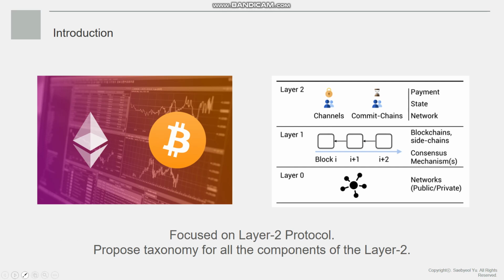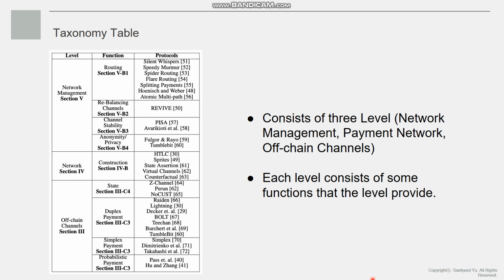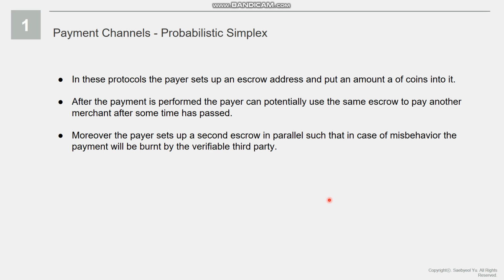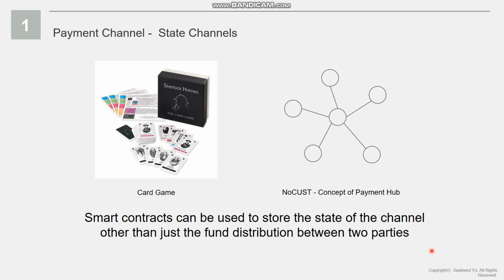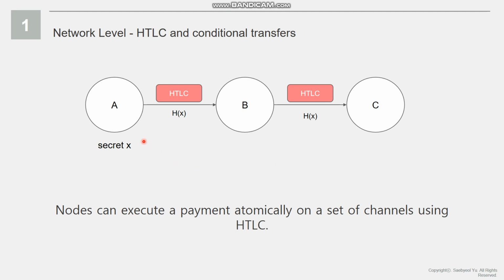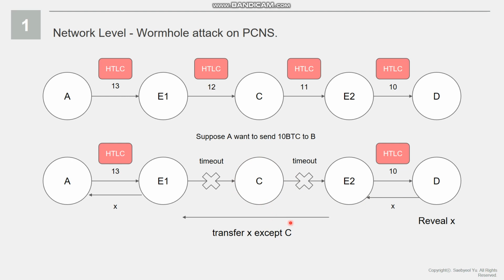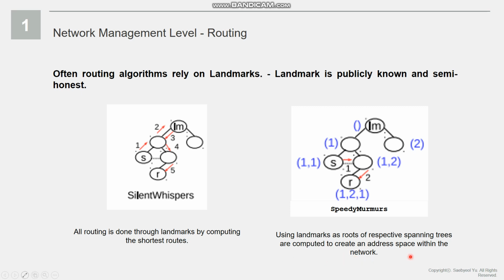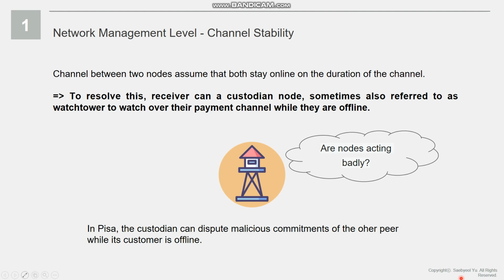20191120_Byunghoon_Seminar